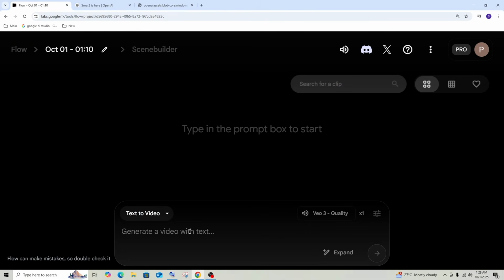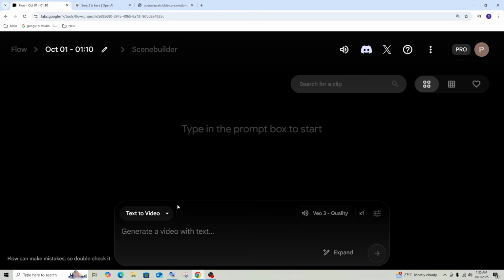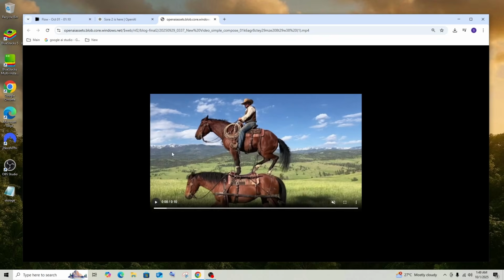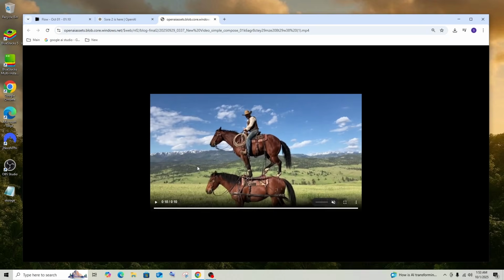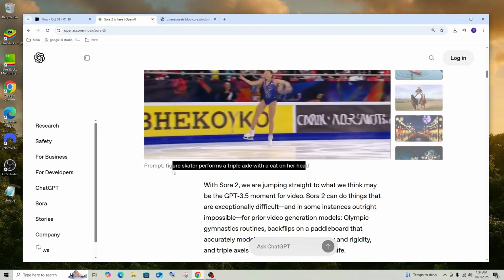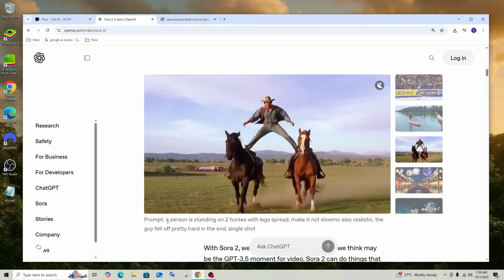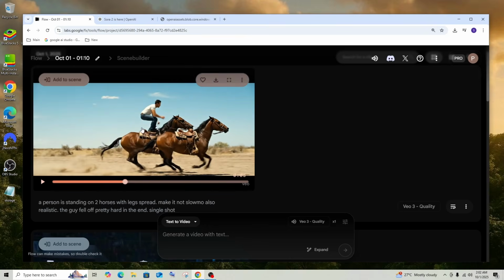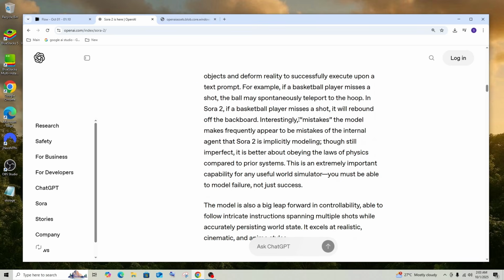OpenAI Sora 2 vs Google Veo 3 Comparison with Video Examples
In this video we will compare openai's sora 2 vs google's veo 3 video generation models by giving the same prompt